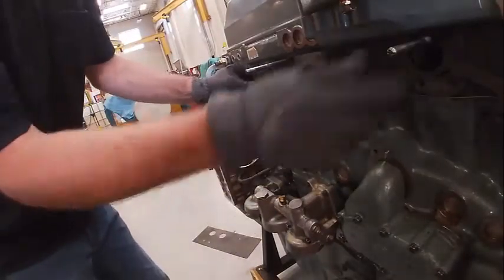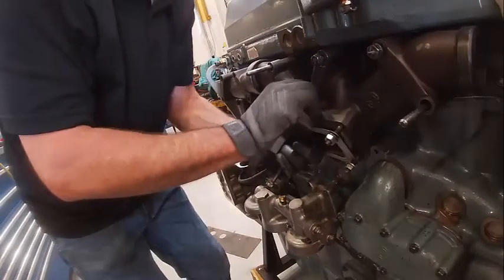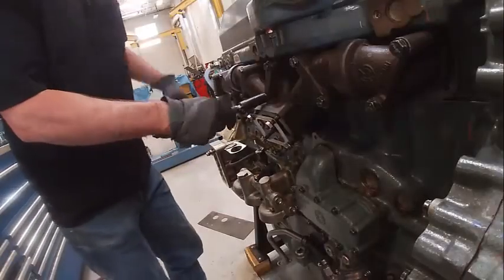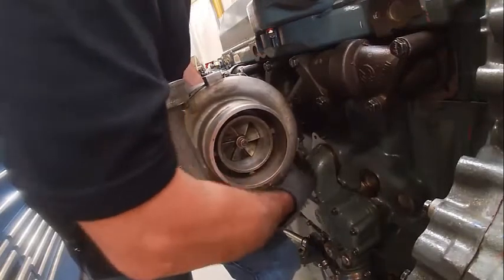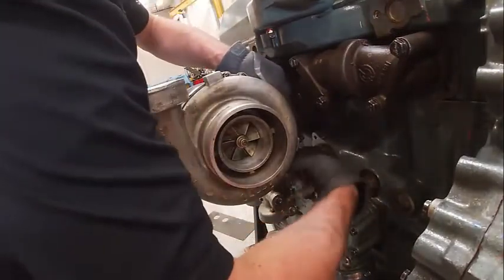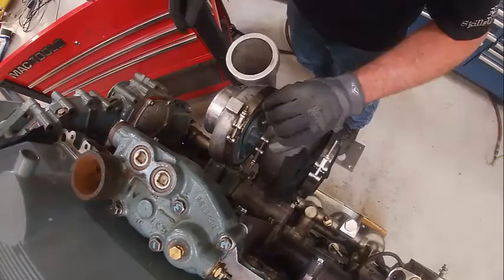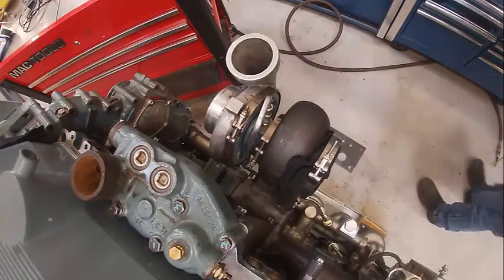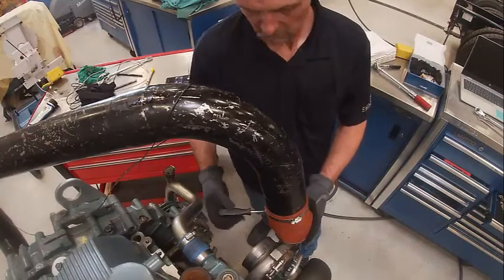60 Series Exhaust Manifold and Turbo Install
Detroit Diesel 60 Series Exhaust manifold and Turbocharger installation